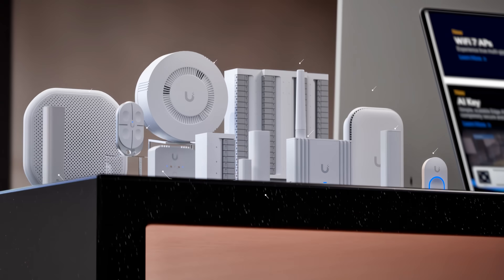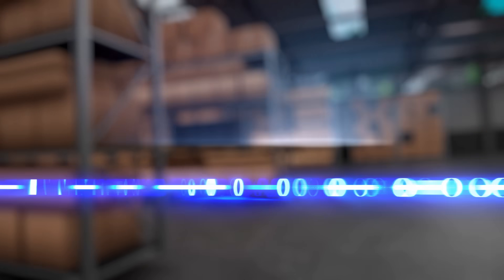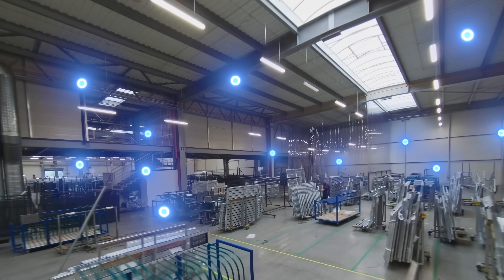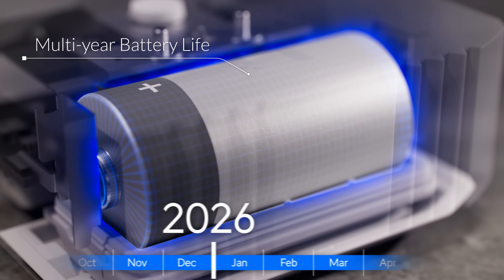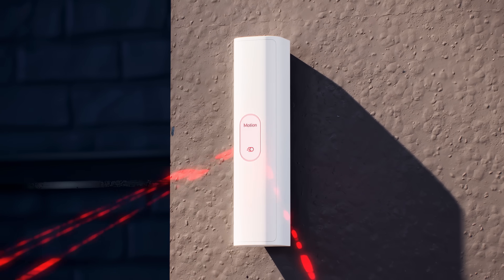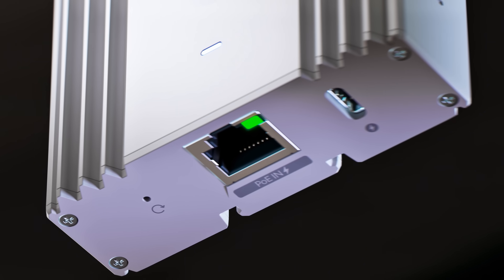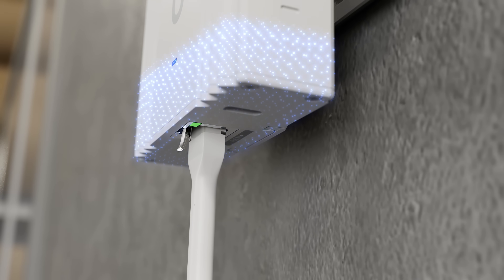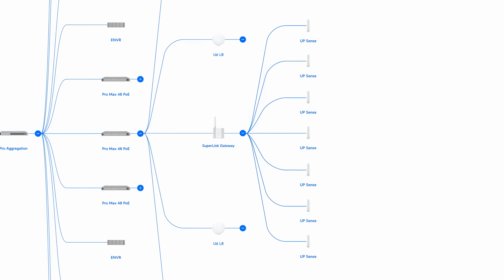Introducing: SuperLink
Meet the all-new Protect Sensor Family, powered by our revolutionary new wireless protocol we call SuperLink.

Purpose-built to perform seamlessly in both smart home settings and demanding industrial environments, SuperLink delivers unmatched versatility. With ultra-low latency, exceptional battery efficiency, great scalability, and an incredible multi-kilometer range, it sets a new standard for secure and reliable IoT connectivity.

While SuperLink endpoint devices are set to launch later this year, we are excited to announce the SuperLink Gateway is available today — featuring additional integrated long-range Bluetooth Low-Energy capabilities to fully support first generation Protect BLE multi-sensor deployments.